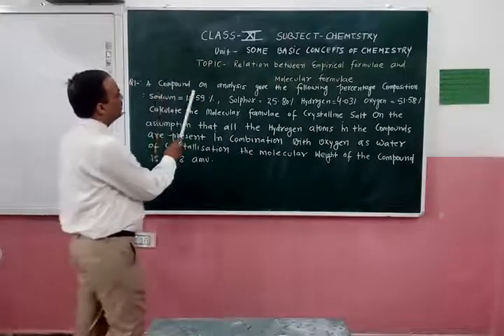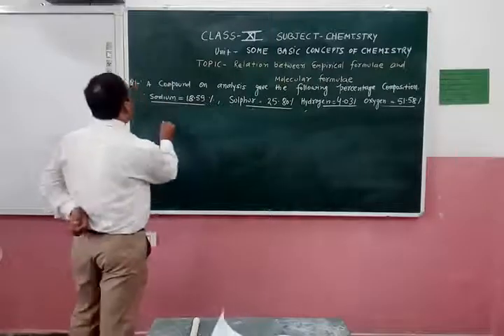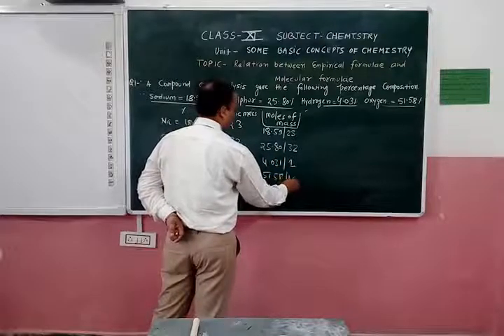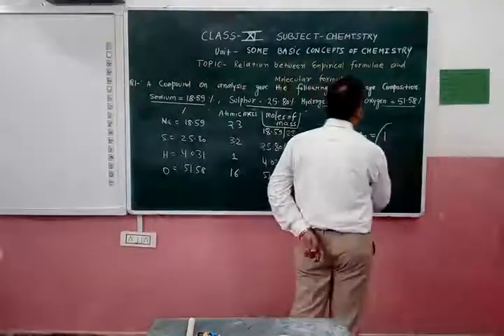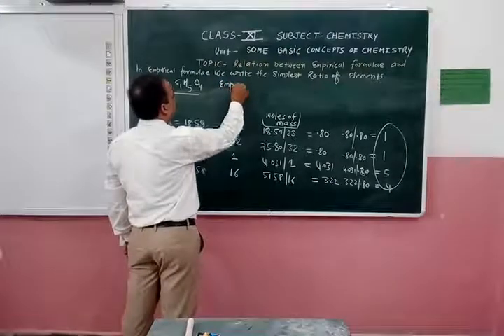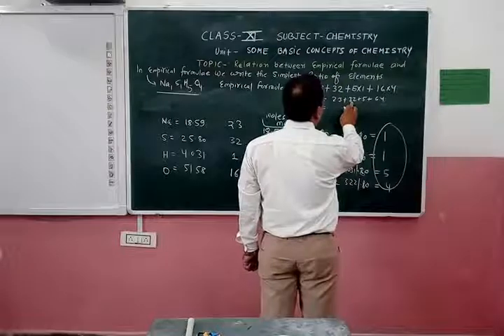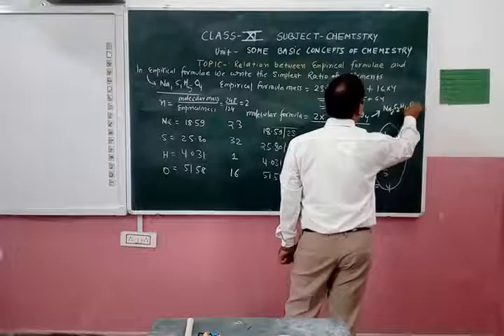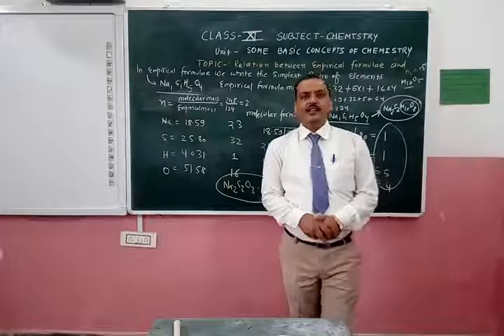BBV Class-11 Chemistry Chapter-1 V-11